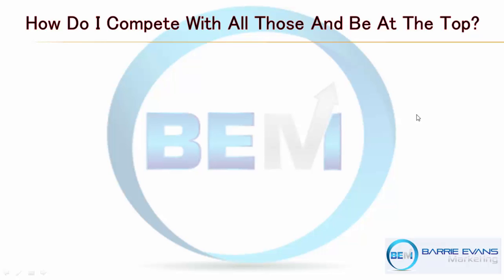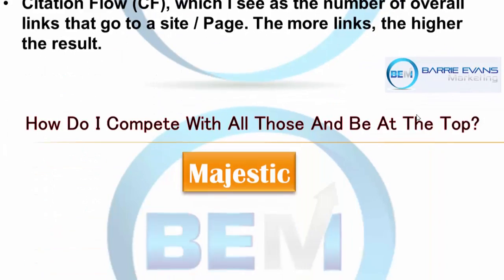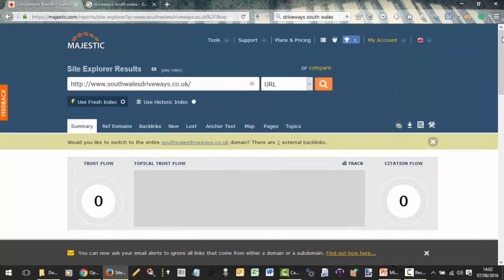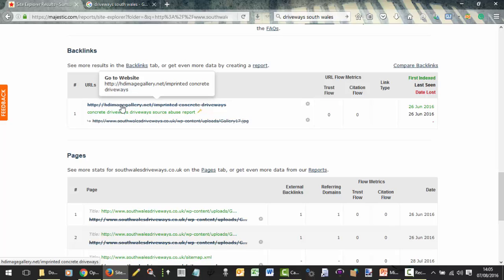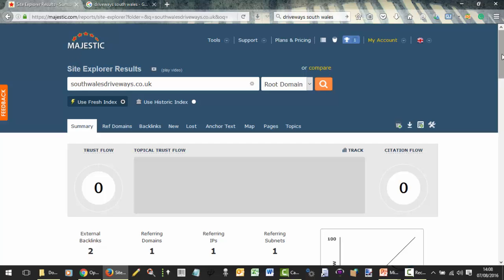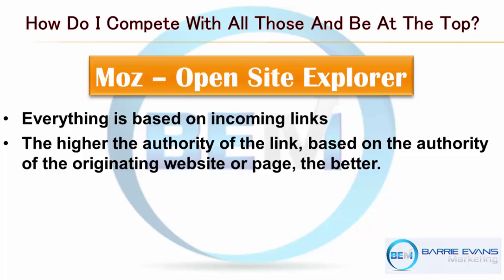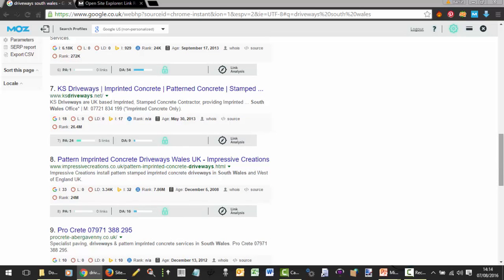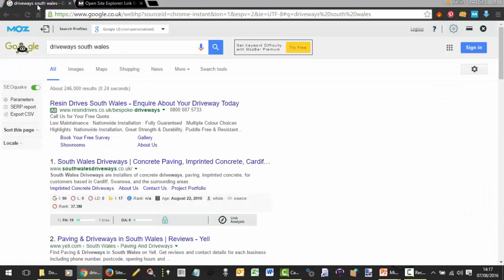How do I compete with all those results? - Competition analysis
Competition analysis is important for any website or web promotion activity. You need to find out what is required to beat the competition and outrank them.
This video will hopefully help you to do that.